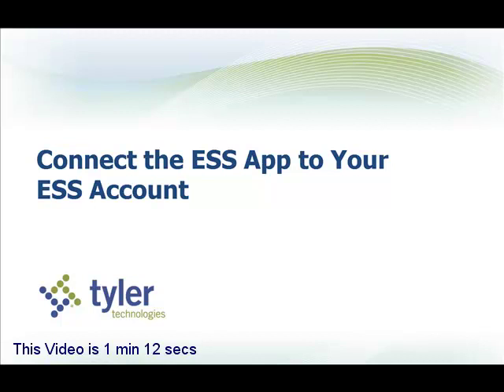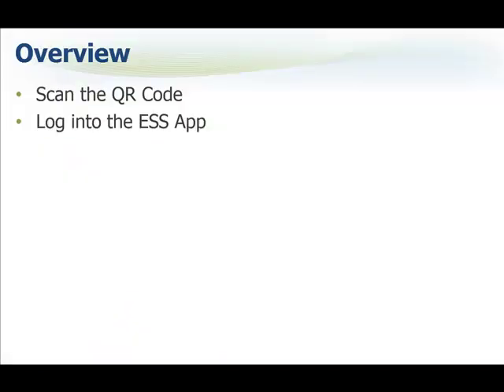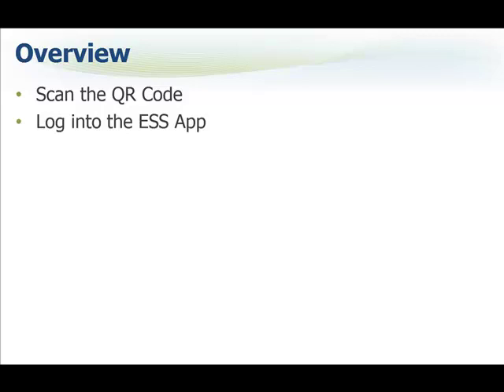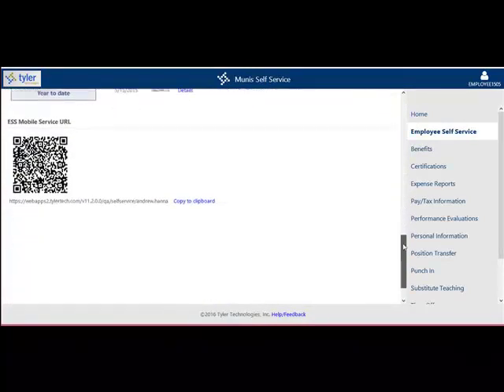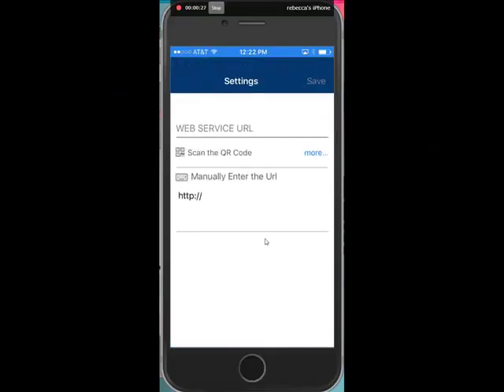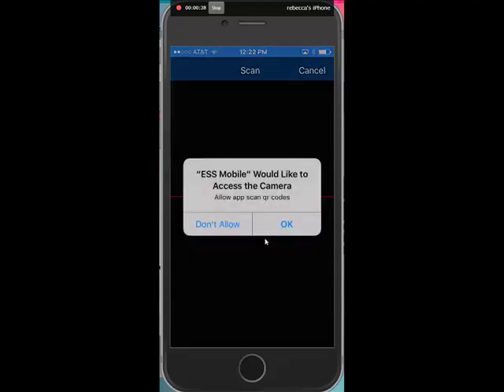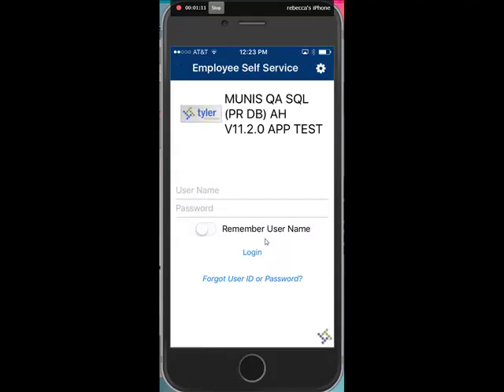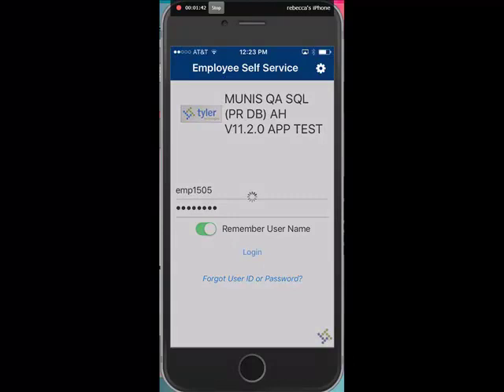Connect the ESS App to Your ESS Account for an iOS Device 4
Instructions for NPS employees connecting the Employee Self Service App to your ESS account.